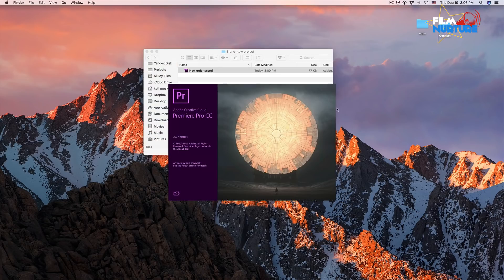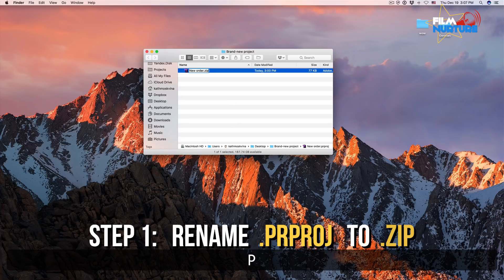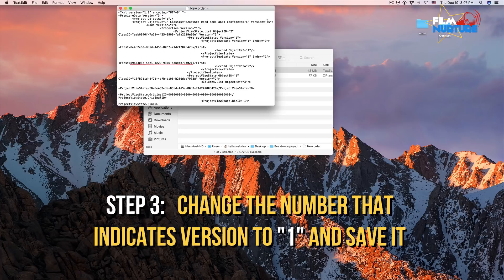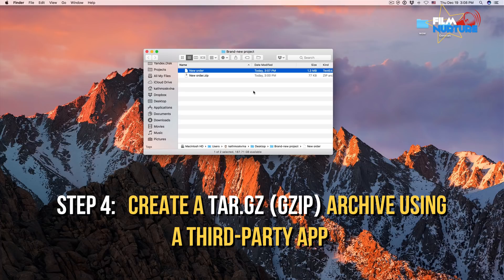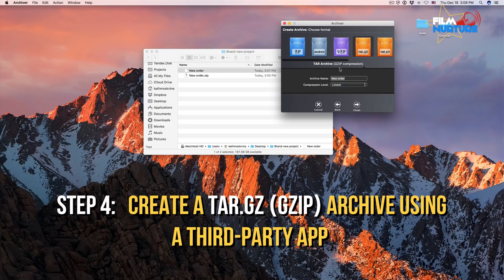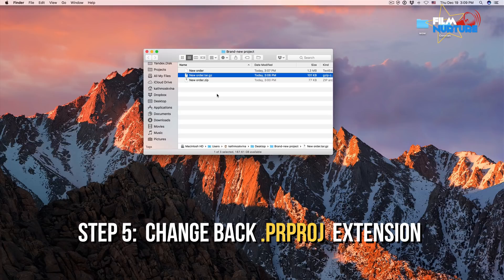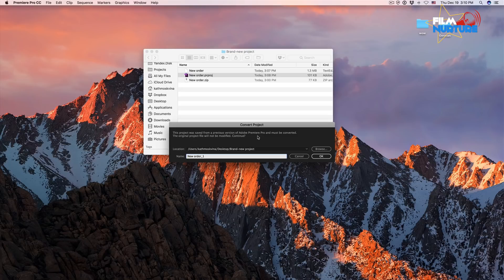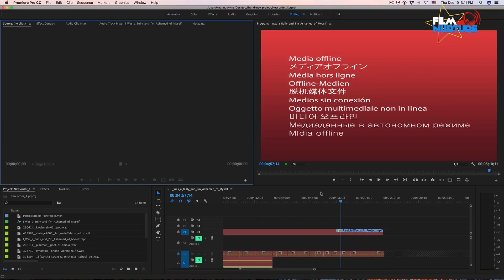How To Downgrade Premiere Pro Project 2020 on Mac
Today you will learn how to downgrade premiere pro project to open it in older version of Premiere.

STEP 1: Rename .prproj extension to .zip
STEP 2: Unarchive that zip file and open it through TextEdit
STEP 3: Change the number that indicates the version (in my case it is "35") to "1".
STEP 4: Create a tar.gz (gzip) archive using a third-party program (in my case I use Archiver)
STEP 5: Change tar.gz extension back to .prproj